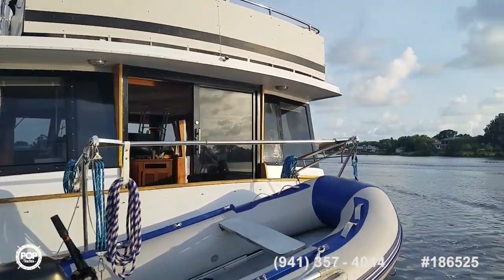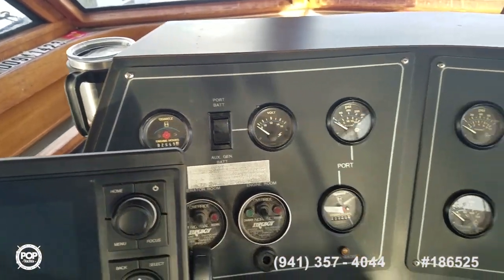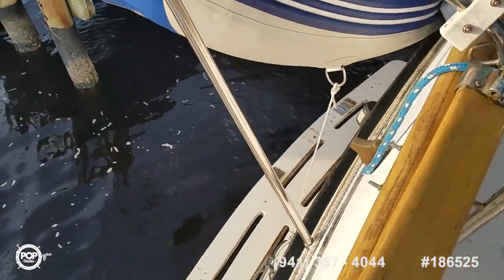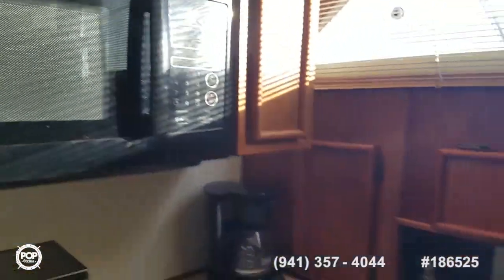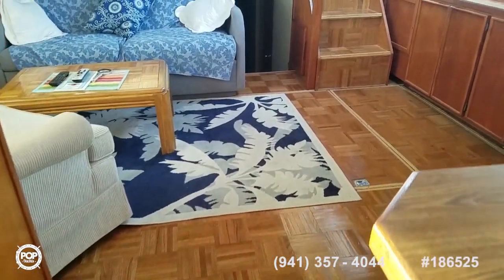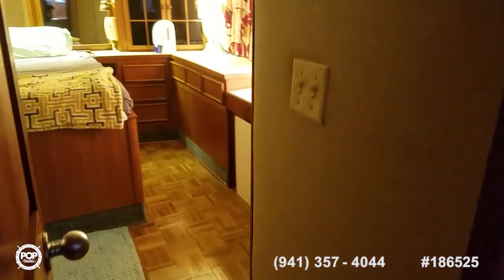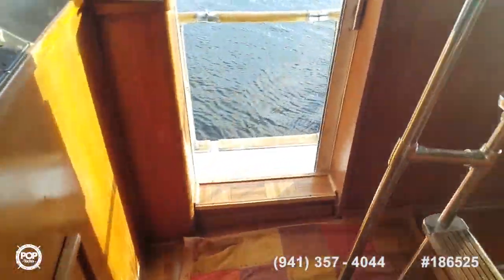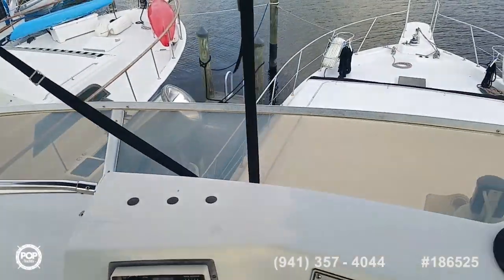[SOLD] Used 1988 Chris-Craft 500 Constellation in Tarpon Springs, Florida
This boat has been sold  (Going to a new home in Punta Gorda, FL).  Viewers who viewed this boat were most likely to view the following comparable listings, which are still for sale:

1987 Symbol 51 Yacht Fish in Fort Myers, Florida - $79,999

1980 Hatteras 50 Convertible in Port Charlotte, Florida - $110,000

1990 Jefferson 48 Cockpit Motor Yacht in Ponce Inlet, Florida - $138,900

1999 Sea Ray 500 Sundancer in Dania Beach, Florida - $152,900

1998 Carver 500 Motor Yacht in North Fort Myers, Florida - $145,000

1985 Chris-Craft 50 Constellation in Corpus Christi, Texas - $60,000

1978 Hatteras 53 Motoryacht in Tarpon Springs, Florida - $75,000

1973 Matthews 46 Motoryacht in Miami Beach, Florida - $75,000